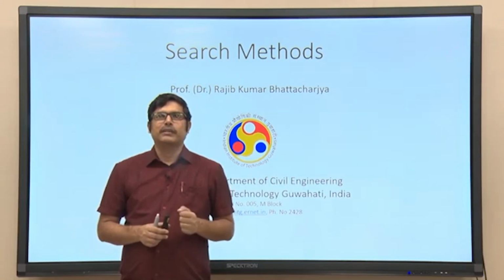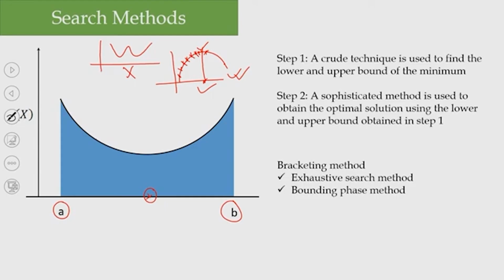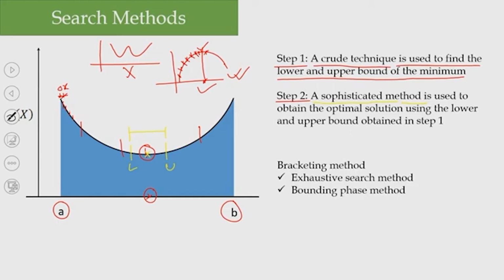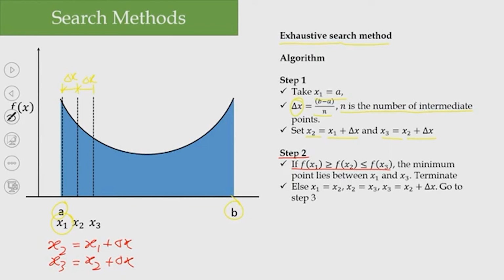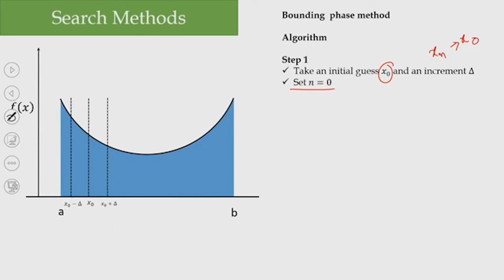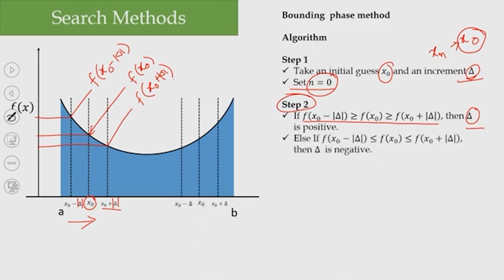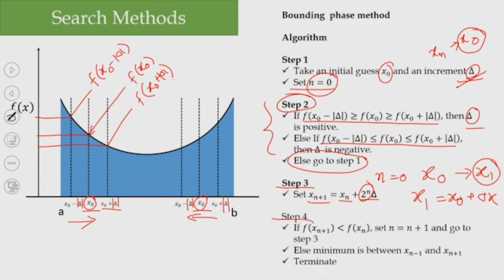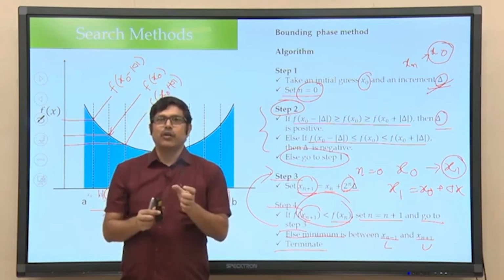Lec 7: Bracketing Method